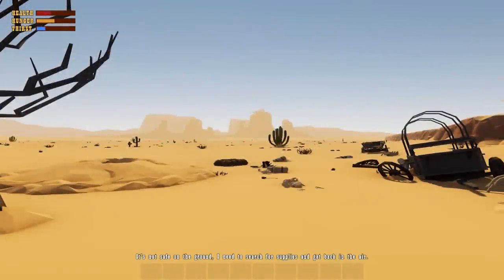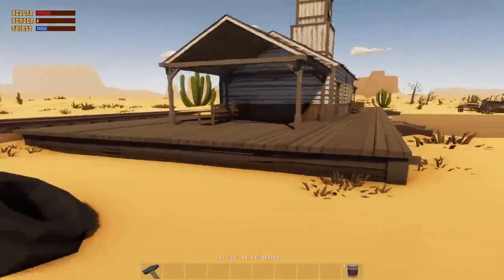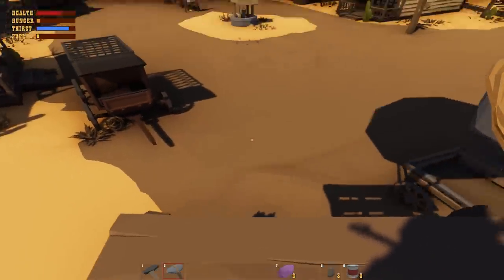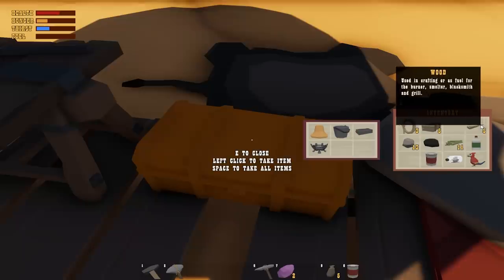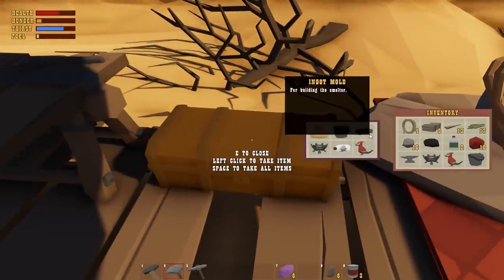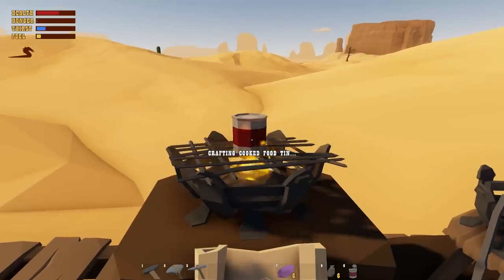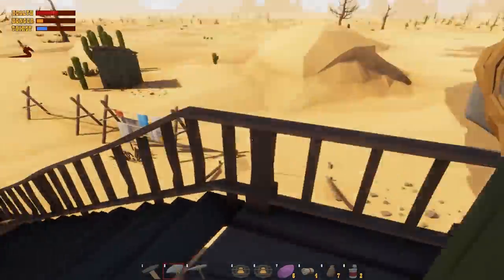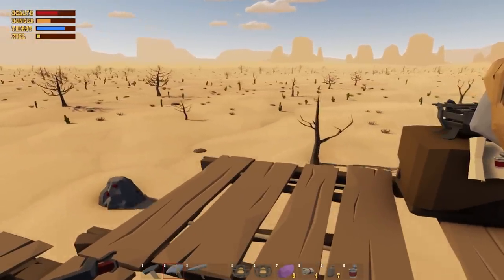Desert Skies | Survival Hot Air Balloon